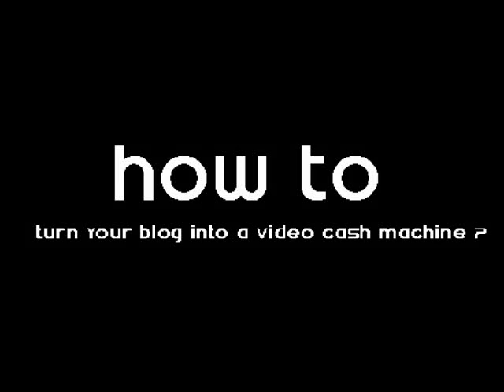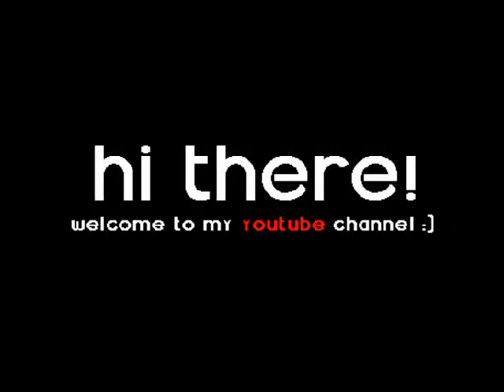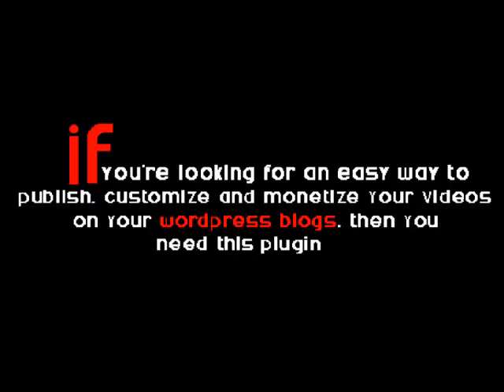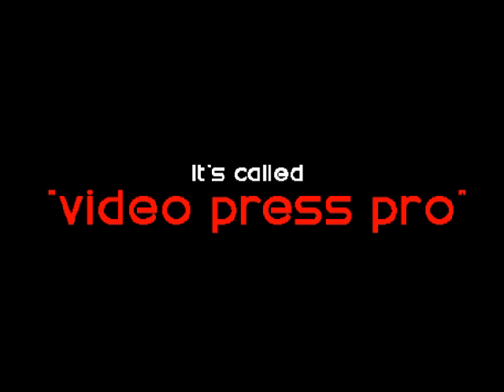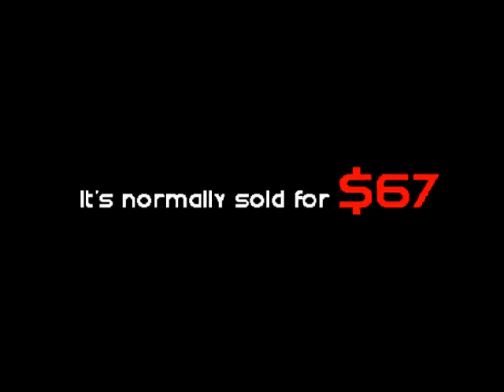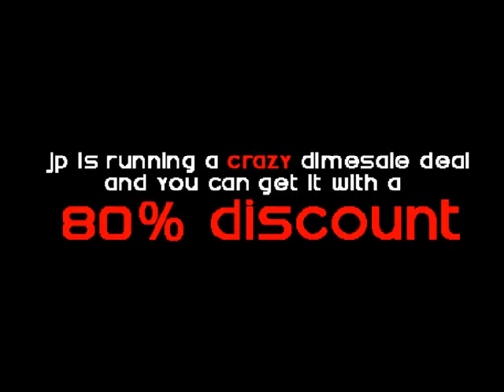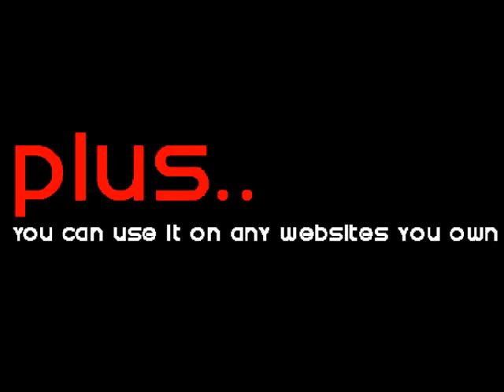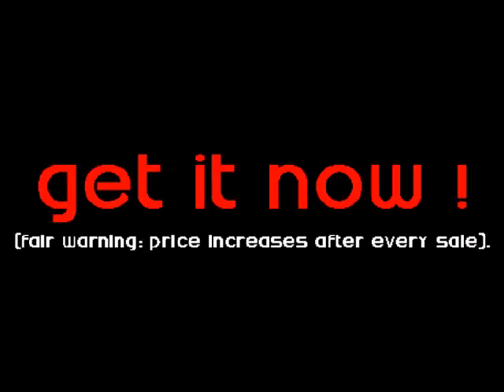How To Turn Your Blog Into A Video Cash Machine?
Hi there!

If you're looking for an easy way to
publish, customize and monetize your videos
on your Wordpress blogs, then you need this
plugin. It's called VIDEO PRESS PRO

Plus, you can use it on any websites you own
This is truly an amazing deal

Easy Video Press has some unprecedented features and it could really help you monetize your blog and increase your bottom line.

Go and check by yourself.

Derpsx